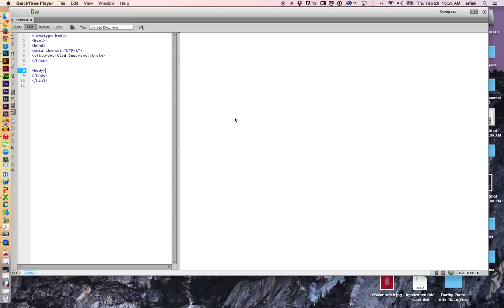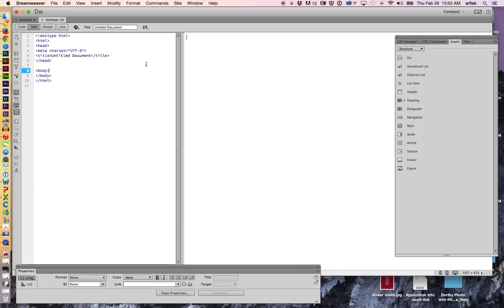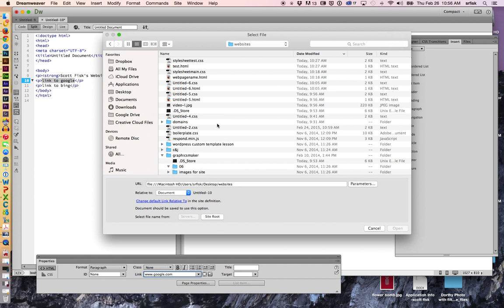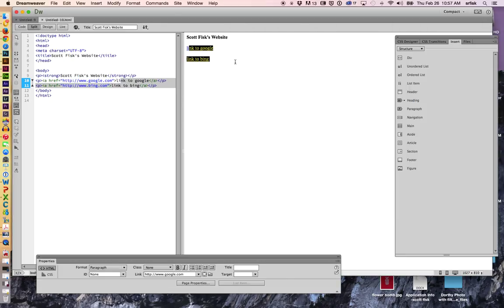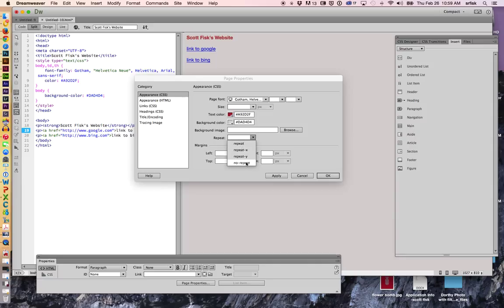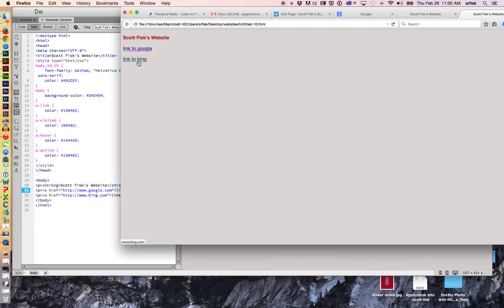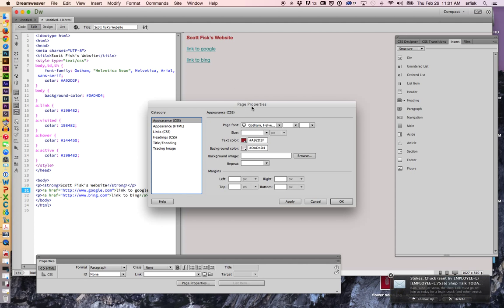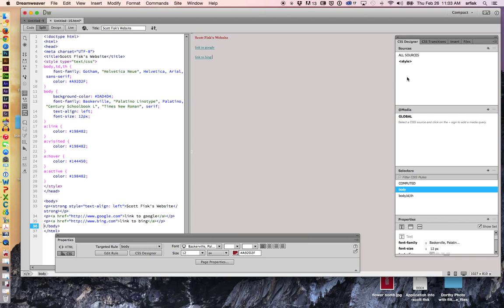Basic Dreamweaver CC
Basic Dreamweaver CC make links, change background color, change link colors and font styles.